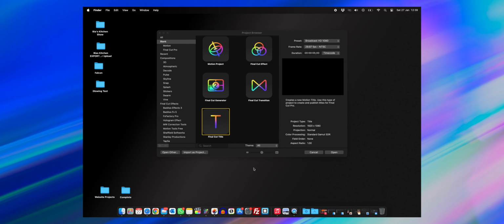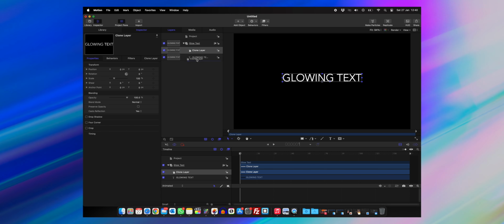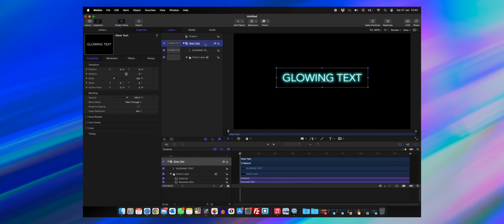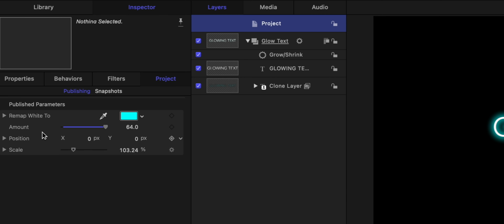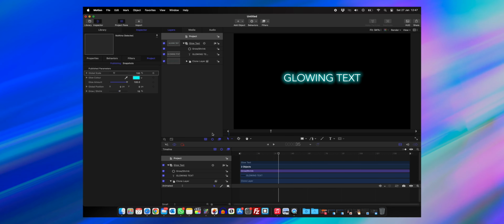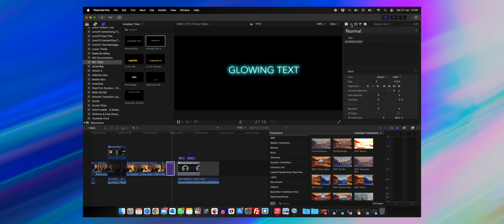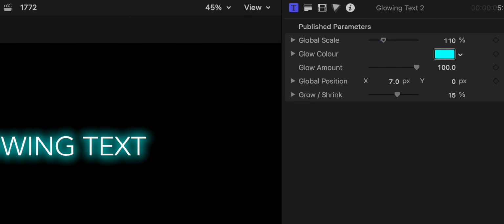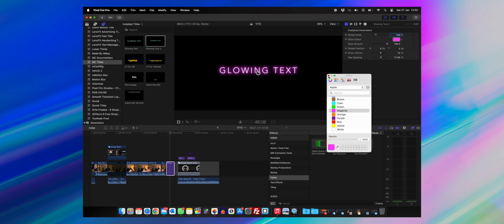Using Apple Motion To Create A FREE Glowing Text Final Cut Pro Plugin!!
Inspired by @serge.morgotch I wanted to try building a Final Cut Pro Glowing Test Plugin.

It might not be perfect but it's one way to have the Glowing Text title always to hand.

Serge M - @serge.morgotch
Dylan Bates AKA Final Cut Bro - @TheFinalCutBro
Jenn Jager - @JennJagerPro

My main current kit list:
DJI OSMO Action 4
Lumix S5 Camera
Sony ZV1 Camera
DJI Mic
Rode Podmic's
Tascam Mixcast 4